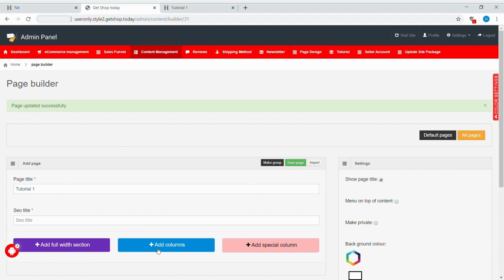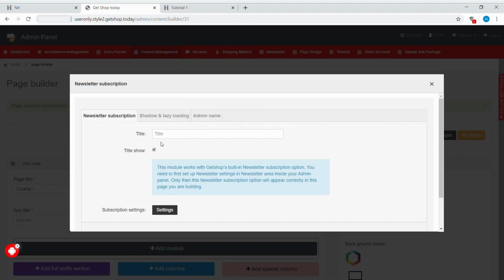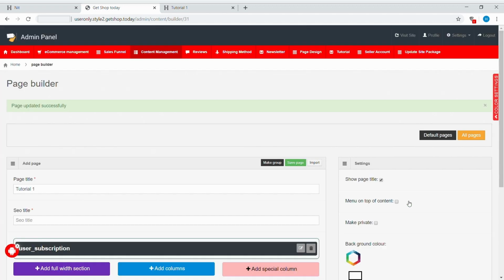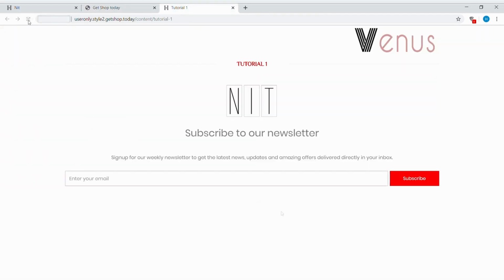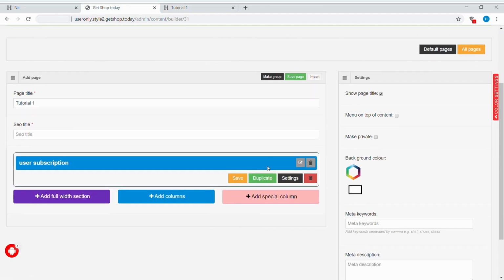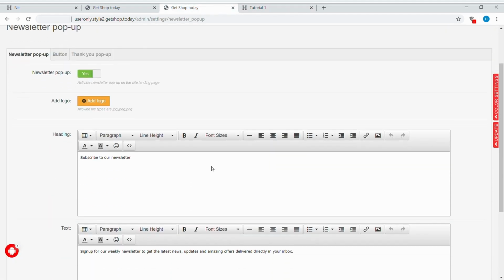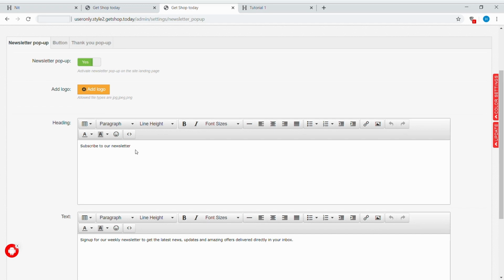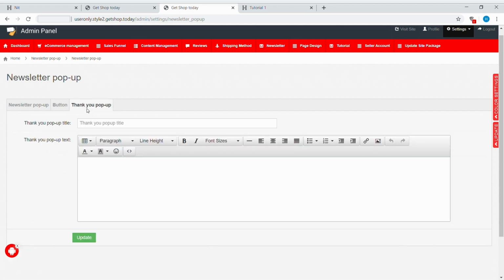How To Use Newsletter Module In Getshop Today